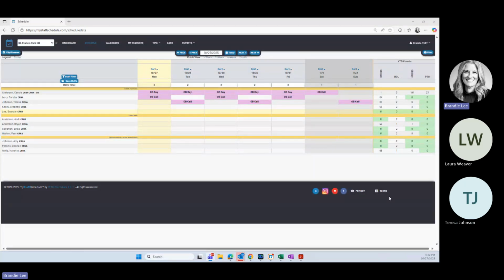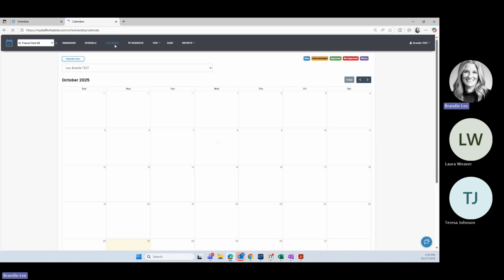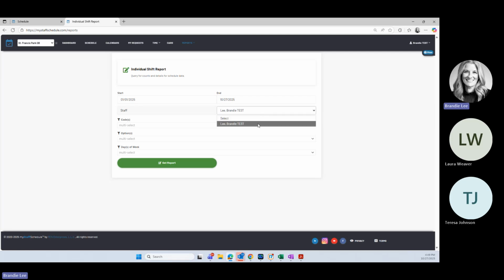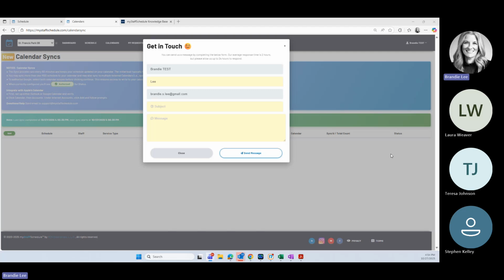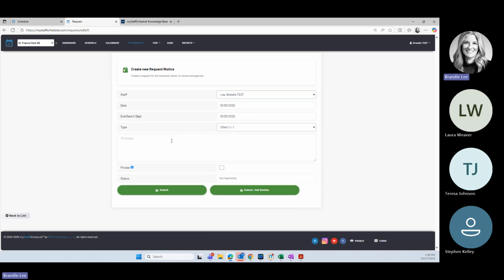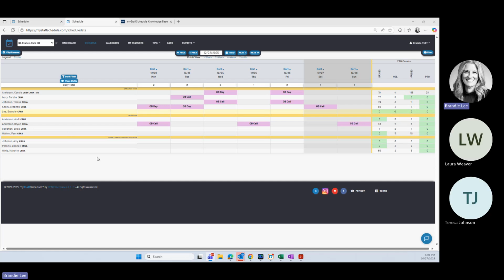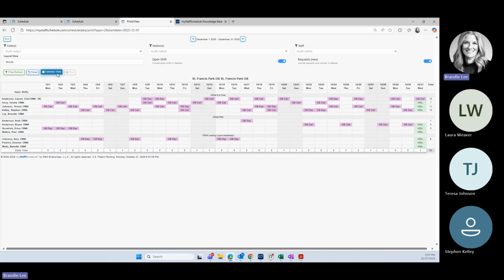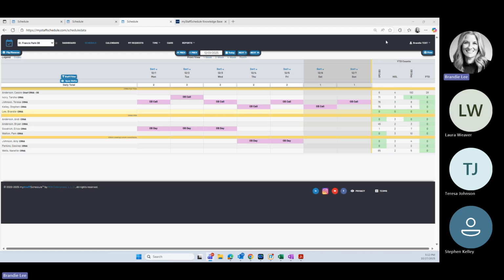St Francis OB - MyStaff Schedule Training